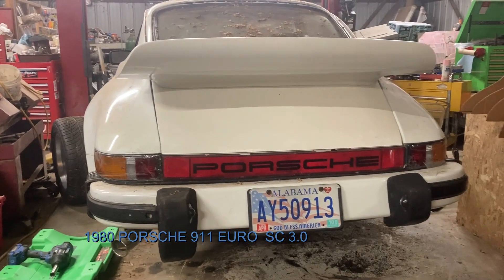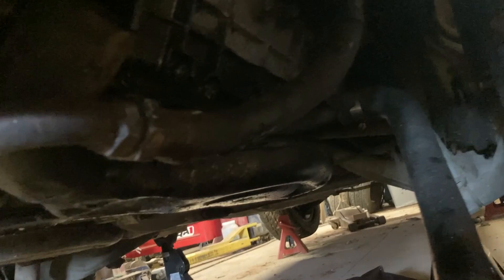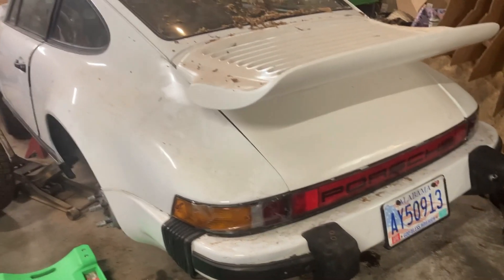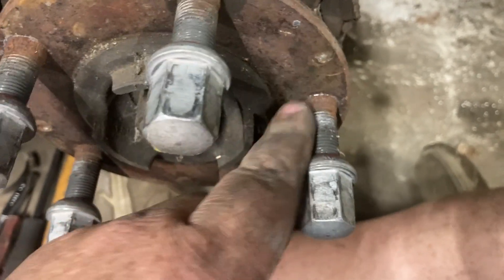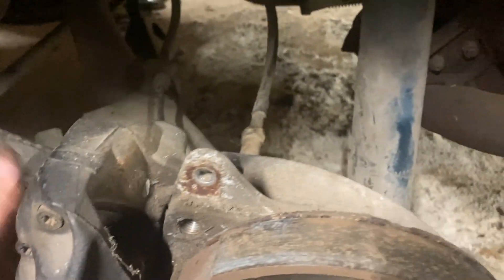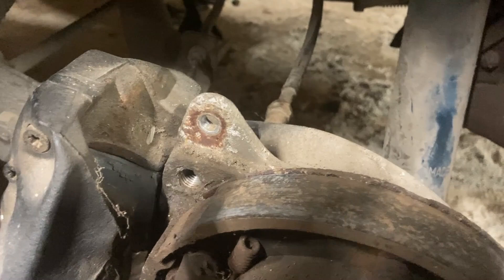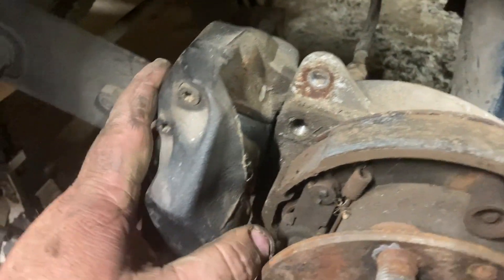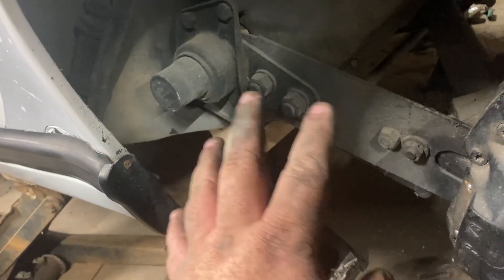Porsche 911 Euro SC 90 DAY Mechanical Build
LS Swap, and full mechanical rebuild of car...